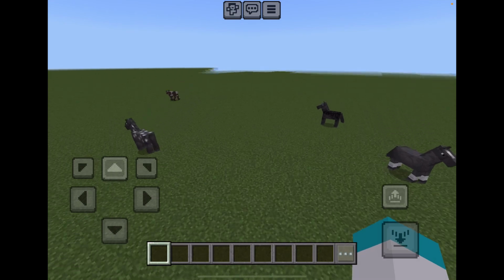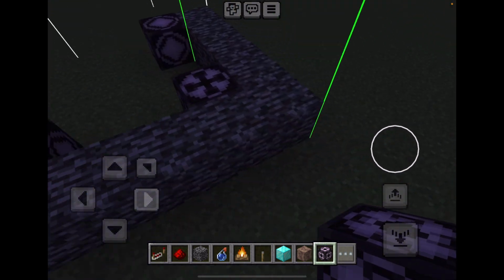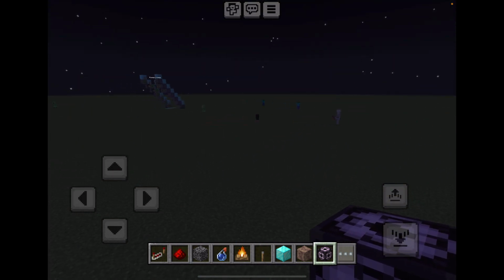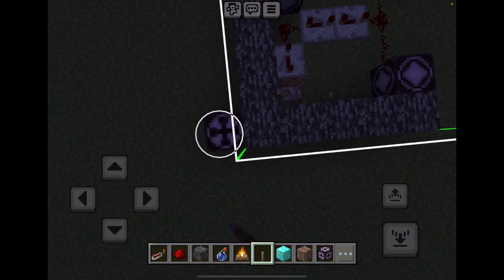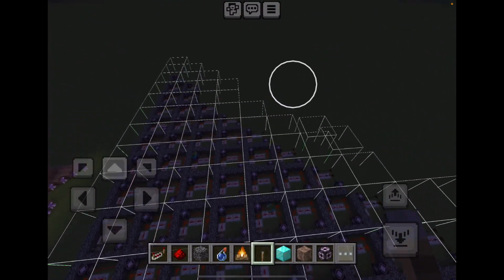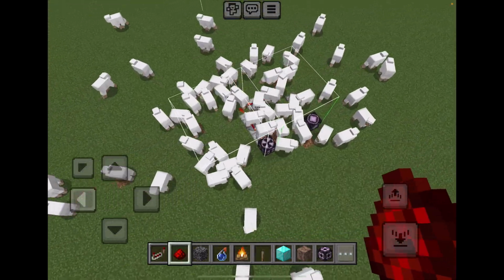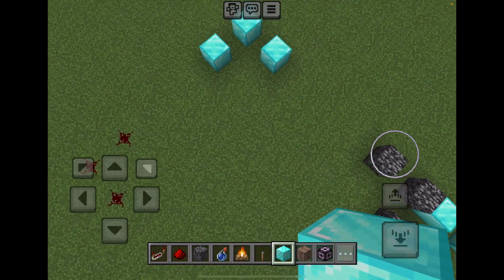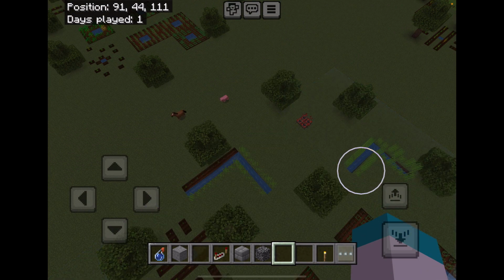How to customize terrain generation in Minecraft using only 1 command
You must have operator to do this
/give (self) structure_block
@silentwisperer  For more on structure blocks
I believe I am the first to use this I have not seen another video involving the “unlimited factor”
Warning causes lag creat it on single player before using it on multiplayer